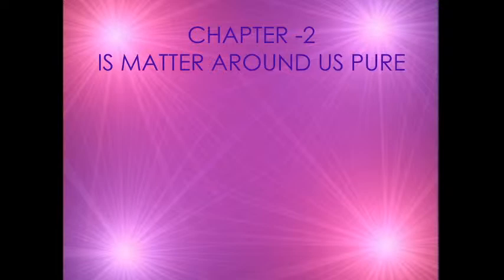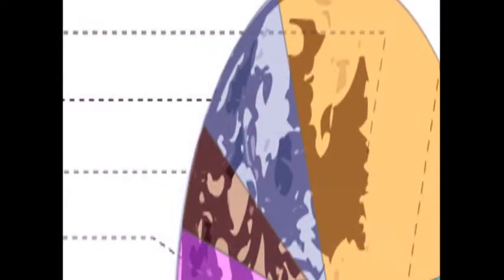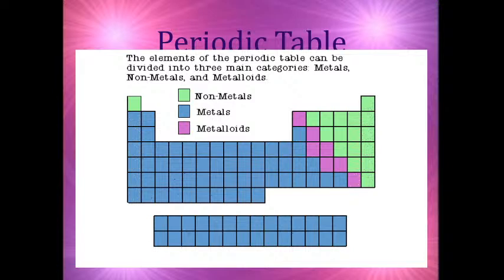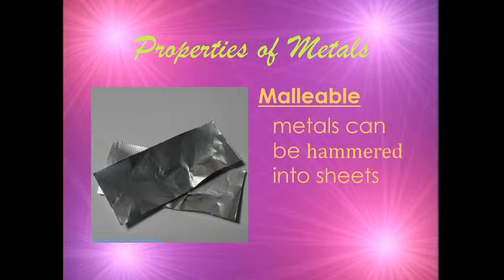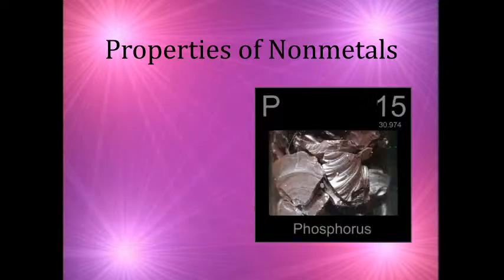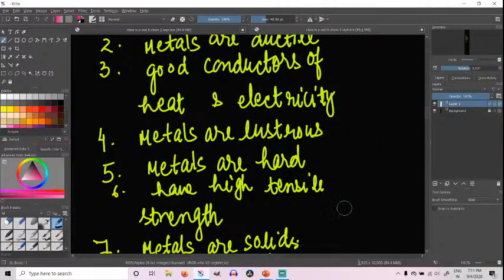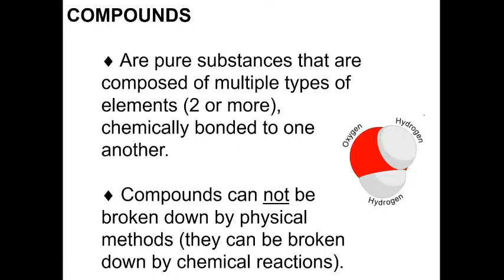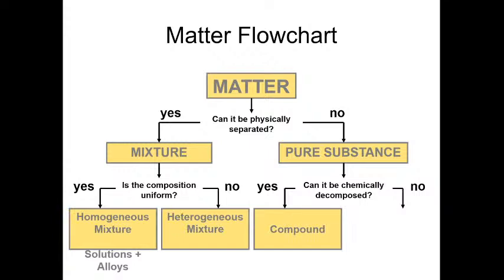CLASS IX CBSE CHEMISTRY